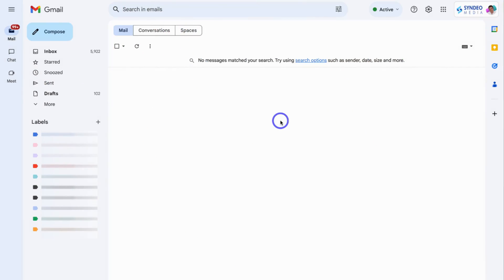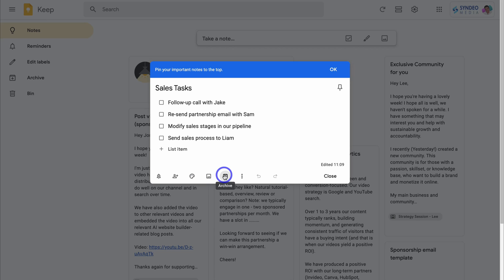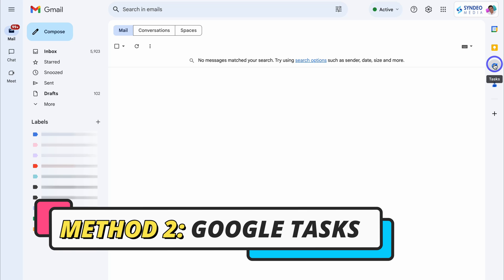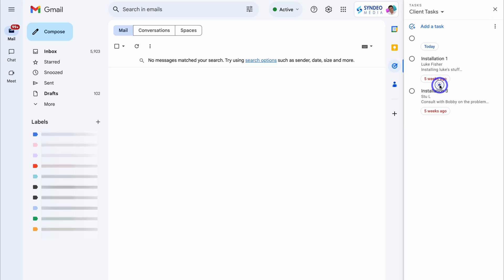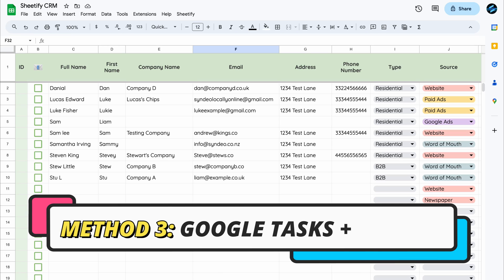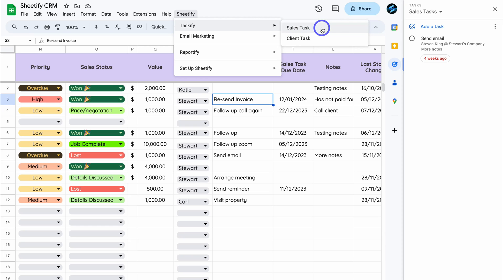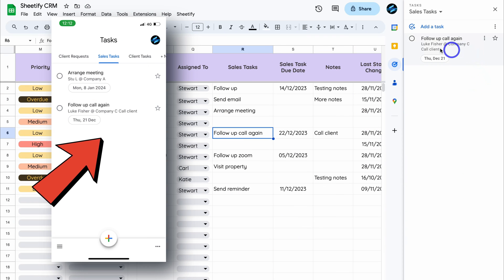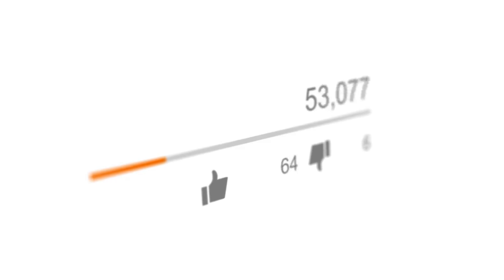Top 3 Google Task Management Tools | How to Manage Tasks in Google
I share my top 3 task management apps and tools ideal for Google users in this task management guide.

These task management apps integrate seamlessly with your favorite Google apps and tools.

► Today we navigate through the below chapters for this task management guide:

0:00 Intro
00:52 Method 1 with Google Keep
02:55 Method 2 with Google Tasks
03:40 Method 4 with Google Tasks and Google Sheets (Sheetify CRM)
08:06 Outro

Let me know if you found this task management guide helpful. Also, if you require any help or support, make sure to get in touch with us today.